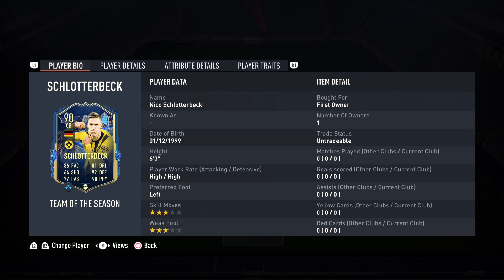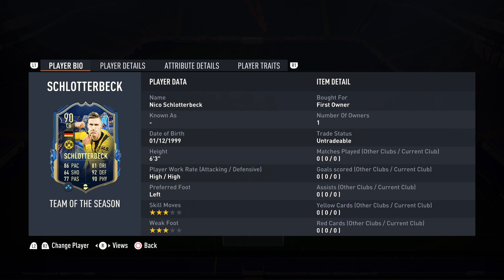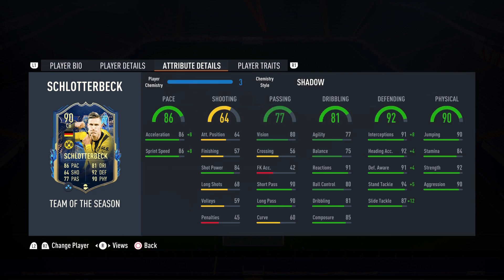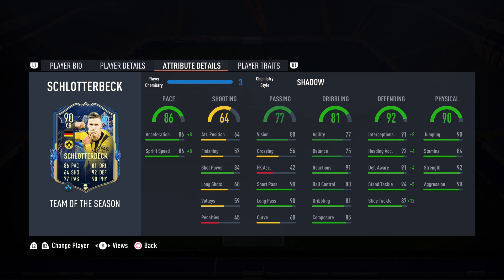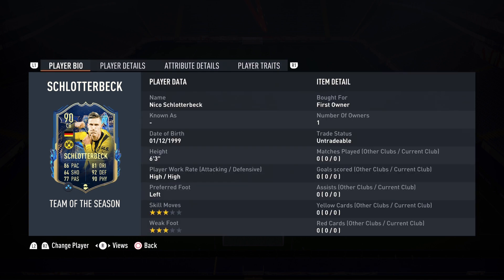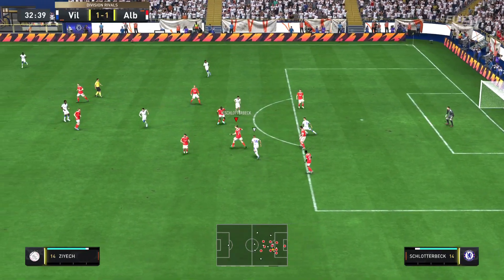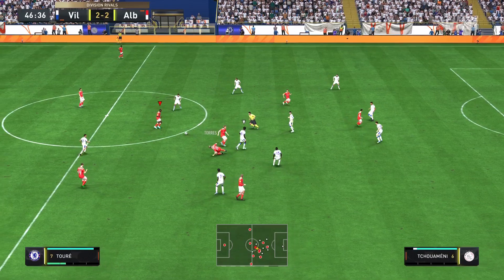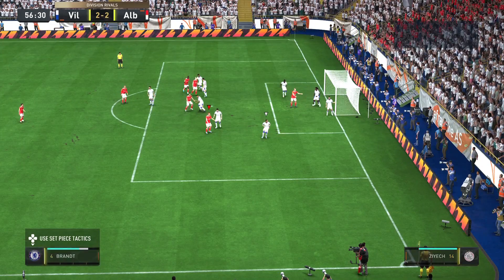THE GERMAN MALDINI! 90 TOTS SCHLOTTERBECK PLAYER REVIEW! FIFA 23 ULTIMATE TEAM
DO NOT SLEEP ON THIS CARD! ENJOY THIS 90 TEAM OF THE SEASON NICO SCHLOTTERBECK FIFA 23 REVIEW